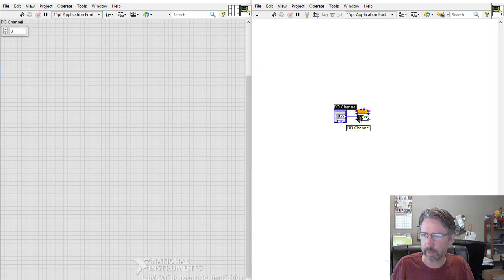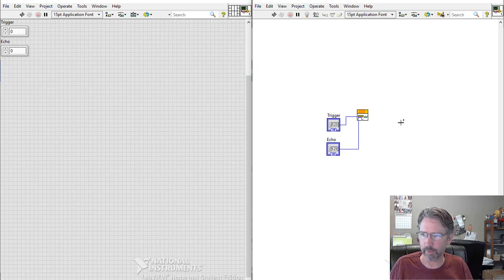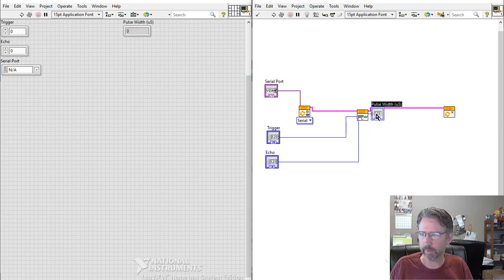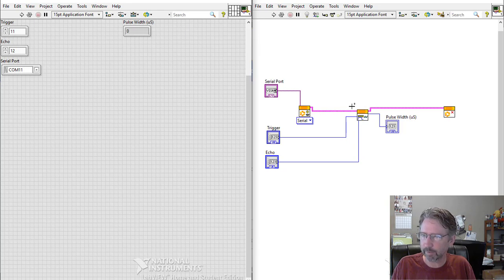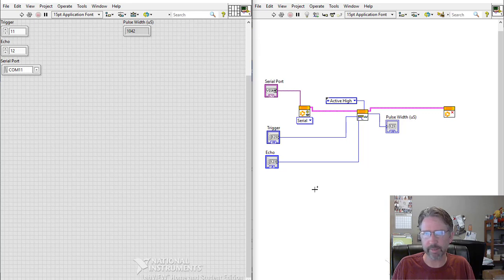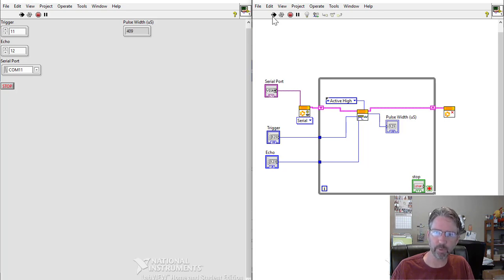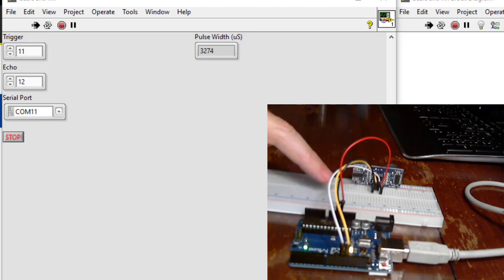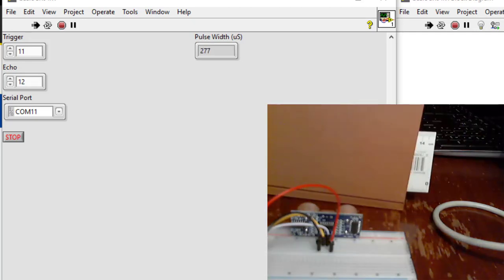HC SR04 basics with Labview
Uses the pulse in block in labview linx to get distance from the HC SR04 ultrasonic distance sensor